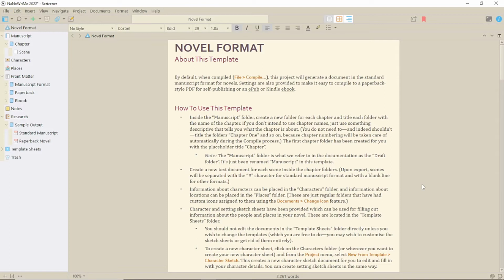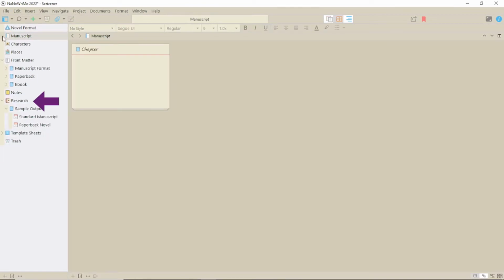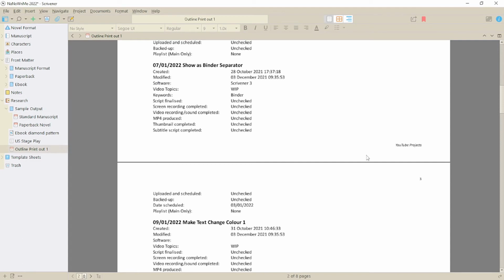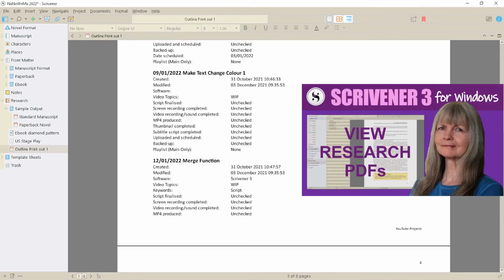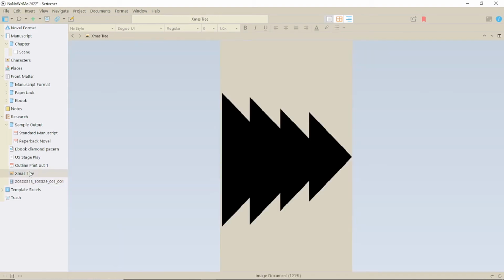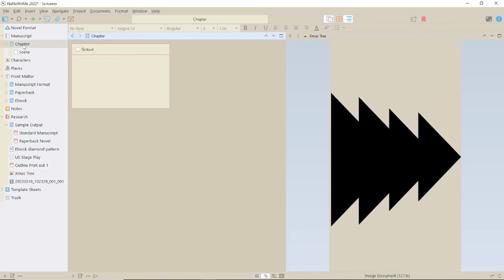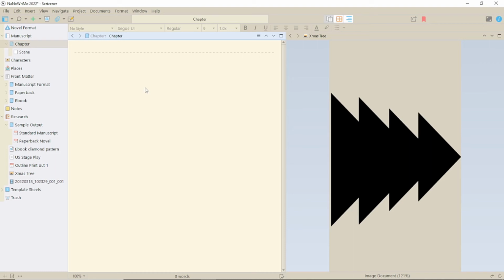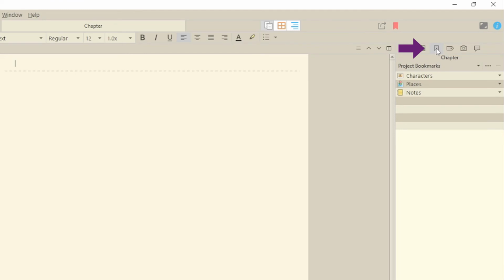Scrivener 3 for Windows: Adding Research (NaNoWriMo 2022)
If you’re just starting to use Scrivener 3 for Windows, possibly because of NaNoWriMo, then you probably want to start planning, and part of planning is research. This video goes through the two main ways you can bring your research into your Scrivener project.

Video Breakdown
00:00 Using Scrivener for Research
00:24 The Research Folder
01:02 How is Research Displayed?
02:20 Viewing Side by Side
02:43 Bookmarking Your Research